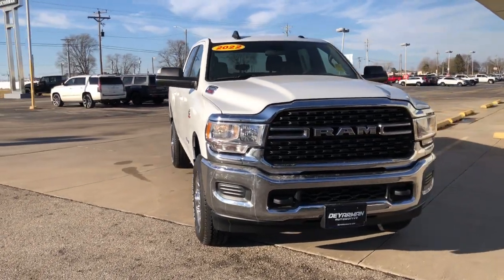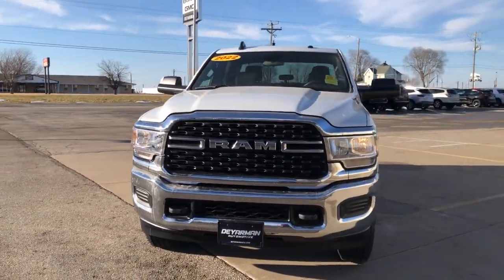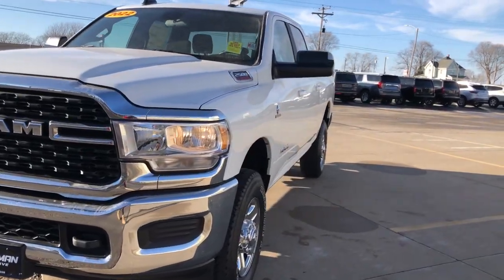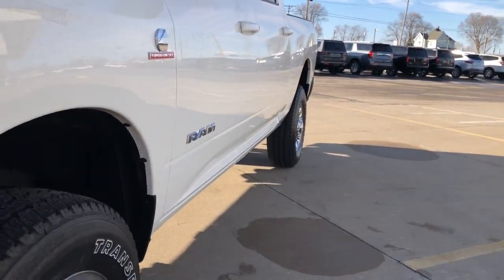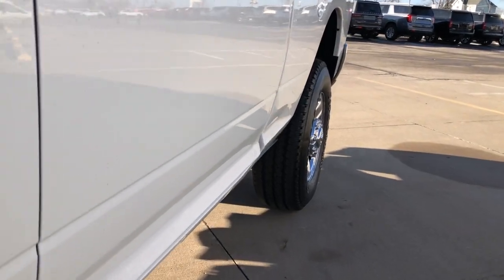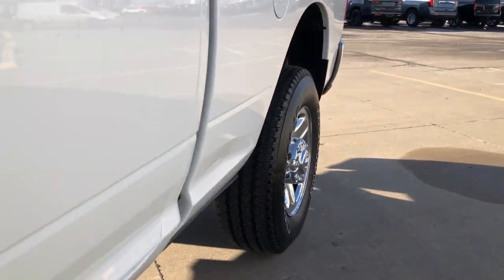2022 Ram 2500 Knoxville, Pella, Oskaloosa, Indianola, Pleasantville R1048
Bright White Clearcoat New 2022 Ram 2500 Big Horn available in 1705 N. Lincoln Street, Knoxville, Iowa at DeYarman Automotive Knoxville Operations. Servicing the Knoxville, Pella, Oskaloosa, Indianola, Pleasantville, IA area.

#{MAKE}
#{MODEL}
2022 Ram 2500 Big Horn - Stock#: R1048

1705 N. Lincoln Street

Bright White Clearcoat 2022 Ram 2500 Big Horn 4WD 6-Speed Automatic Cummins 6.7L I6 TurbodieselbrThe All New DeYarman Automotive of Knoxville is setting the new standard of excellence for the automotive ownership experience. Our core values of trust honesty integrity and hardwork have prepared us to exceed your expectations not just during the purchase but throughout your entire ownership experience. Come see why more customers enjoy doing business with the all new DeYarman Automotive of Knoxville. Dealer Disclosure: Sales Tax Title License Fee Registration Fee $180 Dealer Documentary Fee Finance Charges and Emission Testing Fees (if applicable) are additional to the advertised price.New vehicle pricing includes all offers and incentives. While great effort is made to ensure the accuracy of the information on this site errors do occur so please verify information with a customer service rep. This is easily done by calling us or by visiting us at the dealership.